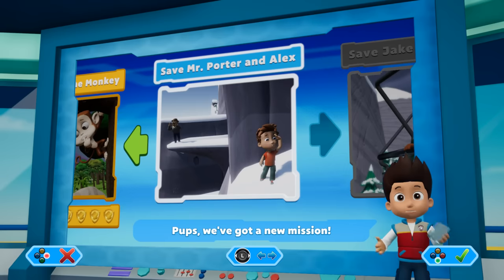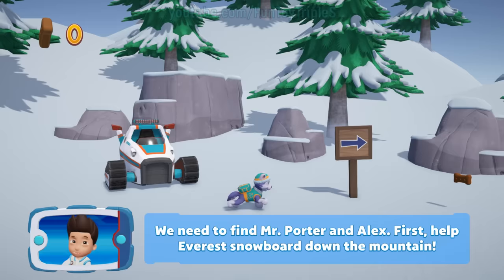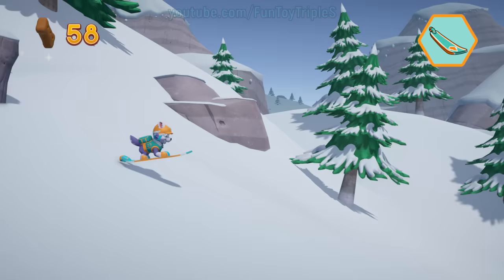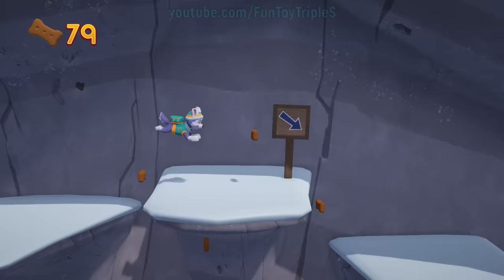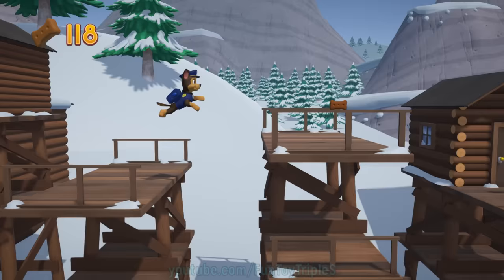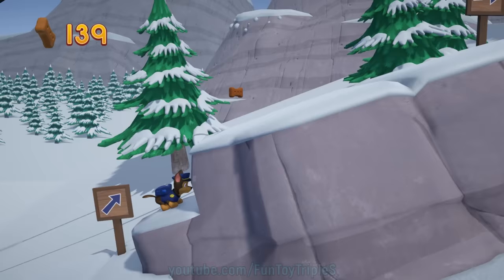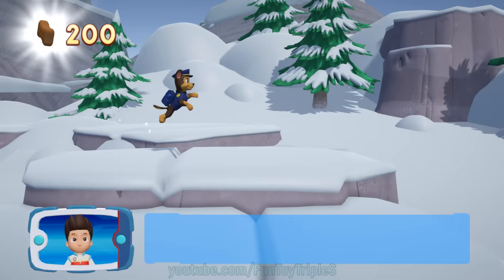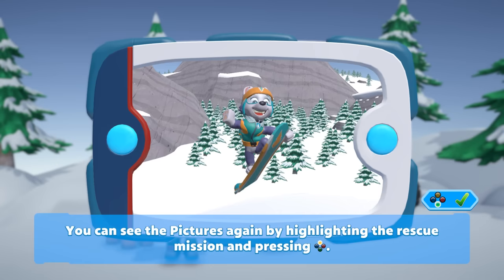Paw Patrol: On A Roll! #13 Everest - 200 Pup Treats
PAW Patrol is on a roll!
No job is too big, no pup is too small! The PAW Patrol is ready to save the day in Adventure Bay on 16 exciting rescue missions, but they can only do it with your help! Help each pup use their unique abilities to rescue friends and keep their community safe. Jump into eight awesome Adventure Bay locations, including Farmer Yumi’s Farm, Jake’s Mountain, a desert canyon, under the waves, and more! Get ready for fun puzzle-platforming action that is PAWfect for kids of all ages with all the pups of the PAW Patrol!

Features
• Ryder and all eight PAW Patrol pups, including Everest & Tracker!
• 16 daring adventures set in 8 Adventure Bay locations!
• Special pup abilities that need to be used for each rescue!
• Playing as two different pups per mission!